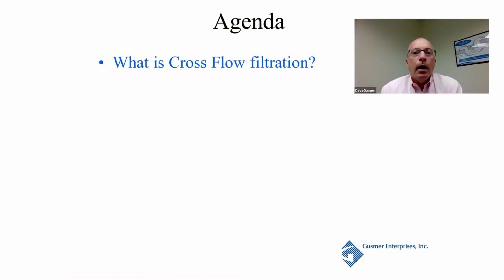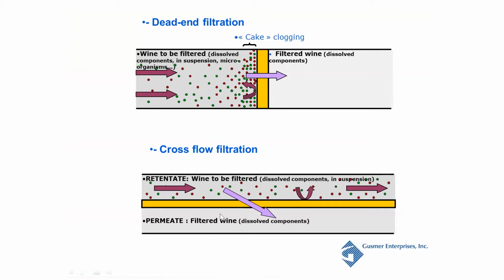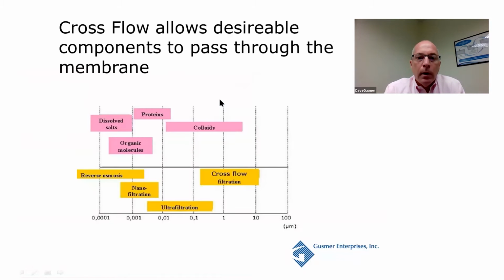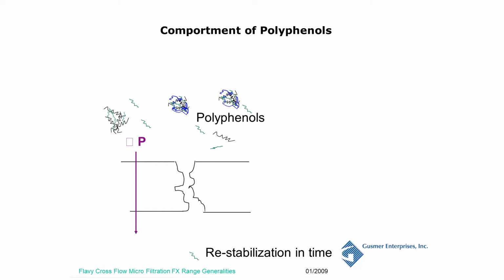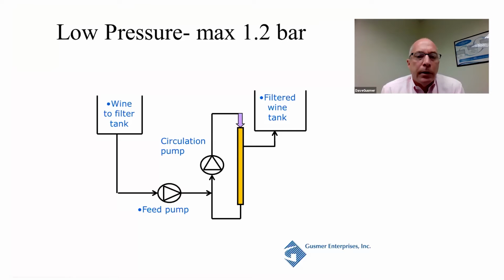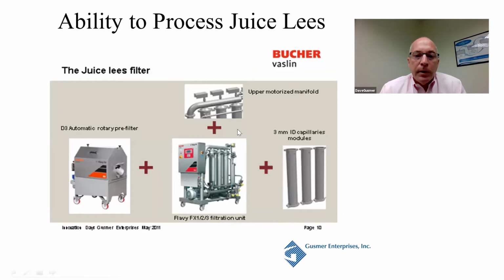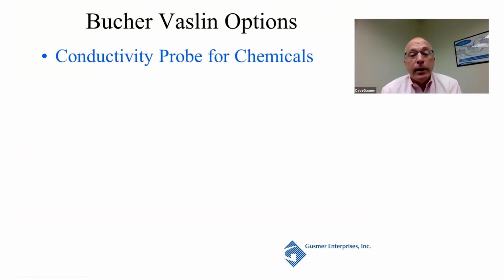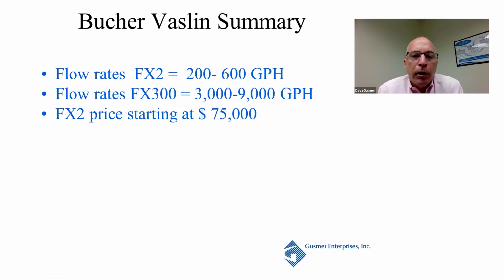Gusmer Enterprises Presents: Bucher Vaslin Cross Flow Filtration Webinar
The Benefits of Using Cross Flow Filtration Technology in Winemaking

 - General Overview of Cross Flow Filtration - What is cross flow filtration and why is it popular?
 - Review of benefits/advantages of the Bucher Vaslin Cross Flow system - How is the Bucher-Vaslin system unique?
 - Feedback from current Bucher Cross Flow customer - Q & A with Winemaker Chris Bertsche at Coelho Winery - Amity, OR